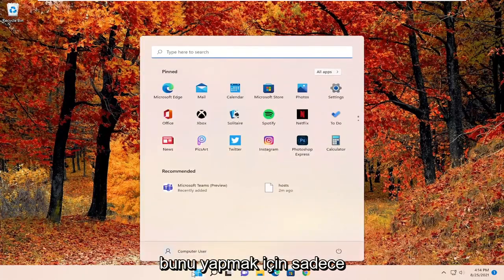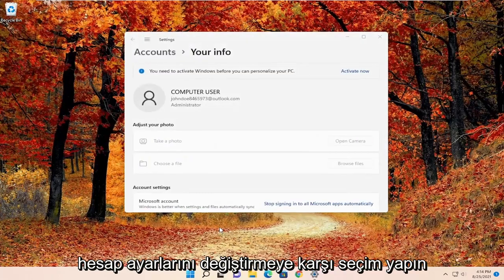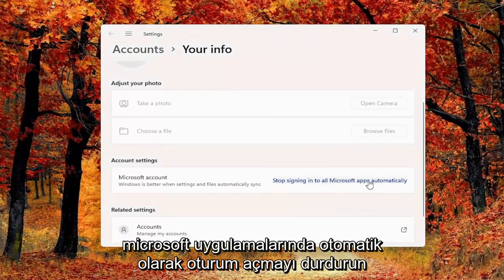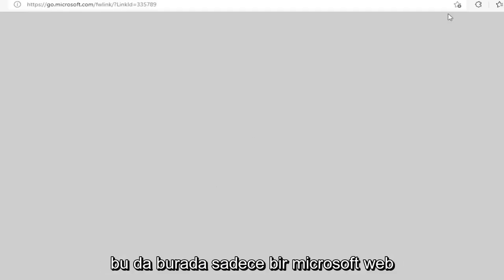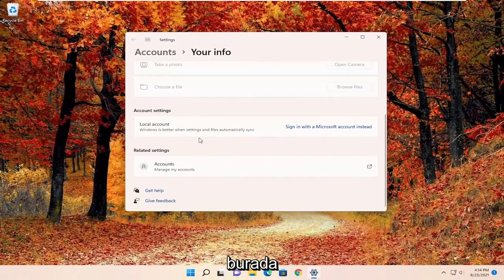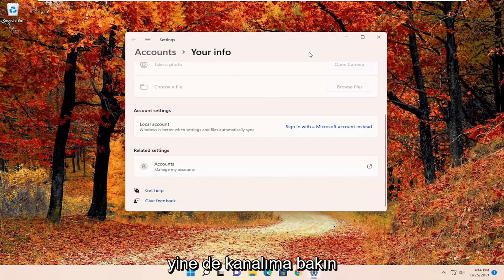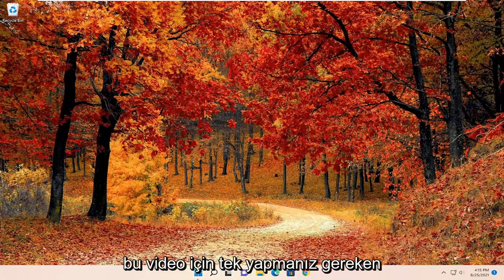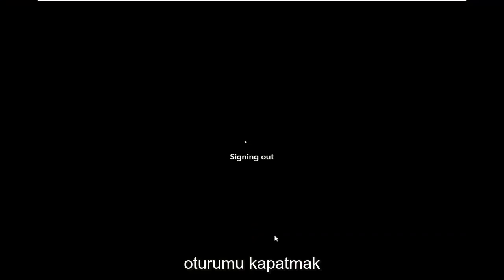Windows 10/11'da bir Microsoft hesabından nasıl çıkış yapılır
Windows 11'de Microsoft Hesabından Nasıl Çıkış Yapılır

Geleneksel yerel kullanıcı hesabı veya Microsoft hesabı ile oturum açıp Windows 11'i kullanabilirsiniz. Microsoft, kullanıcıların Windows 11'de bulunan tüm özelliklere erişmek için bir Microsoft hesabı kullanarak Windows 11'de oturum açmasını önerir.

Temiz bir Windows 11 yüklemesi yaptıysanız veya yerel bir hesapla Windows 7 veya 8.1'den Windows 11'e yükselttiyseniz, Windows 11'in kullanıcıları bir Microsoft hesabı kullanarak oturum açmaya zorlamak için elinden gelenin en iyisini yaptığını bilirsiniz. Kullanıcıların Windows Store'dan uygulama yüklemek için bir Microsoft hesabı kullanarak oturum açması gerektiği doğru olsa da, yerel hesabı Microsoft hesabına geçirmeden uygulamaları yüklemek mümkündür. Yerel bir hesap kullanırken, eşitleme ve OneDrive gibi daha az önemli olan birkaç özelliği kullanamayacaksınız.

Windows 11'de oturum açmak için bir Microsoft hesabı kullanan birçok kullanıcı, gizlilik de dahil olmak üzere çeşitli nedenlerle yerel bir hesap kullanmaya başlamak için Microsoft hesabından çıkmak ister.